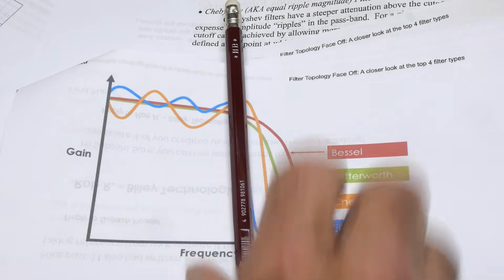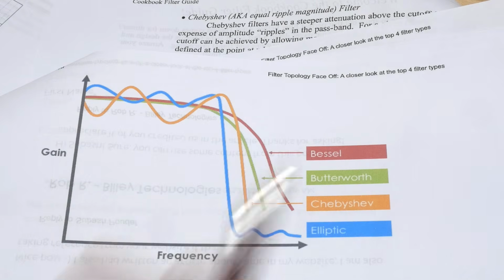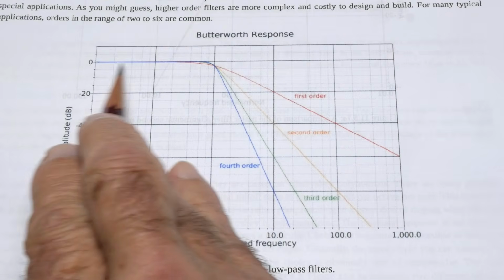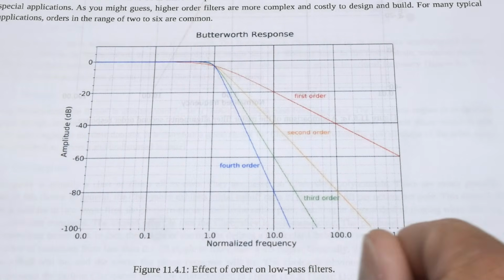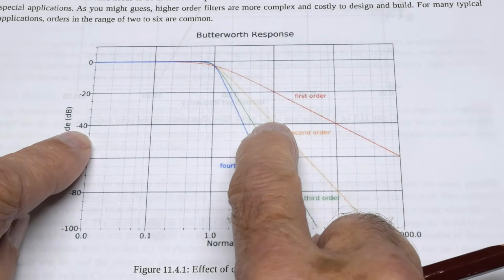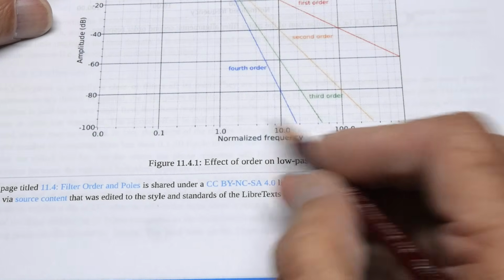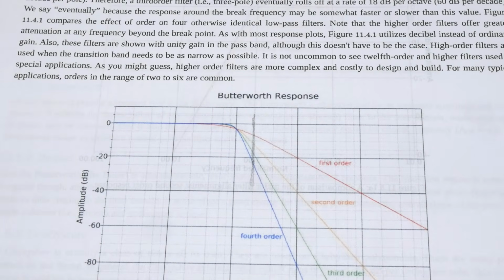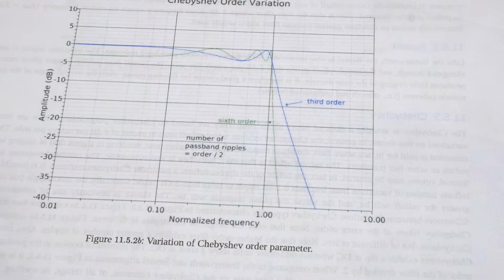#2583 Let's talk about filters (part 3 of 6)